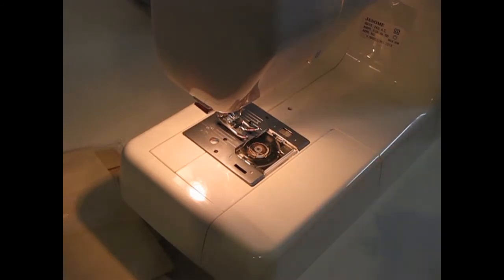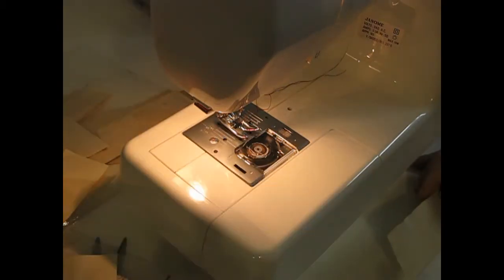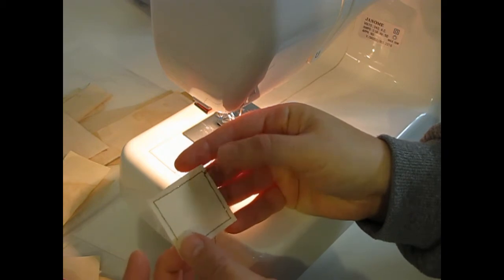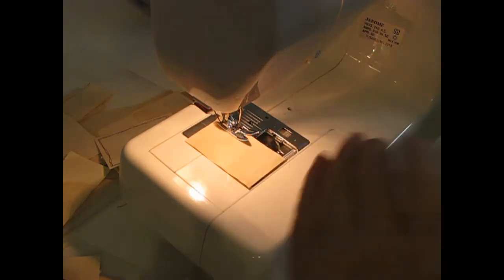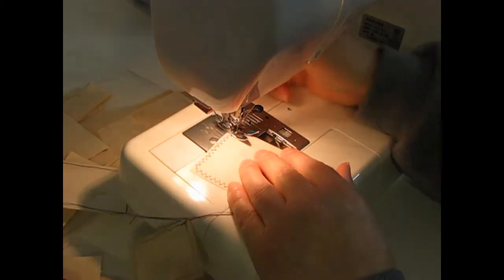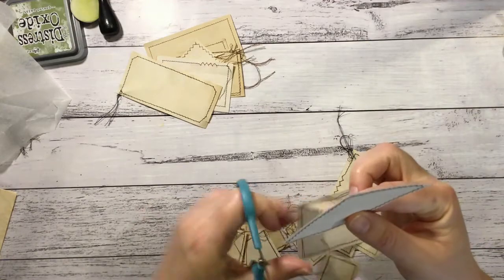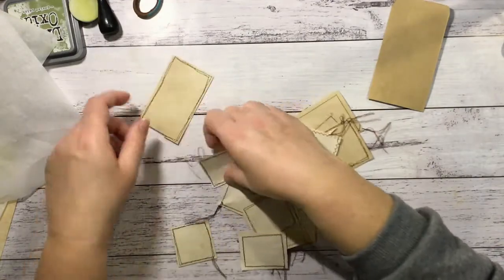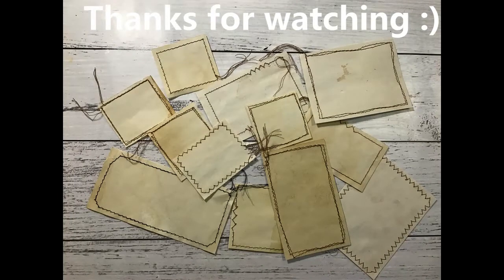Scrap Journalling Spots - Scrapbusting #5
Hi guys, back again to bust more of those scraps.  This time its scrappy journalling spots  - hitting the sewing machine again, one day I may figure how to use the thing ;)
Take care all xxx
Nat Williams –